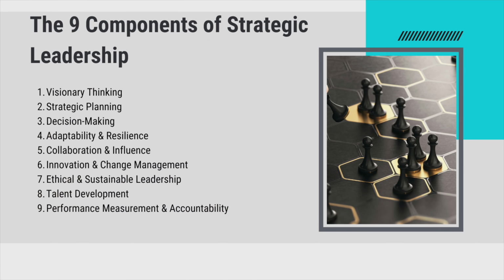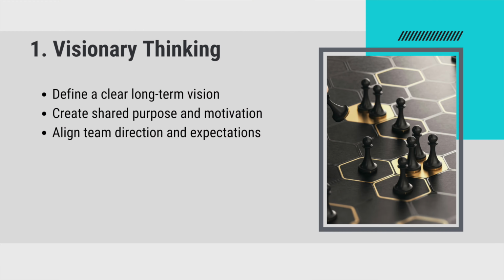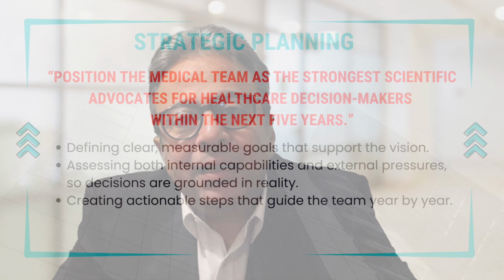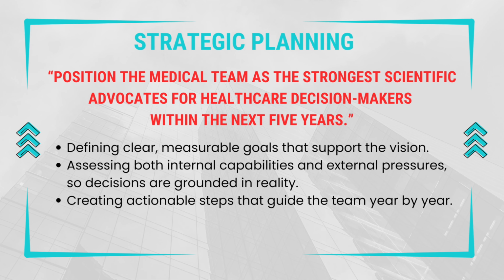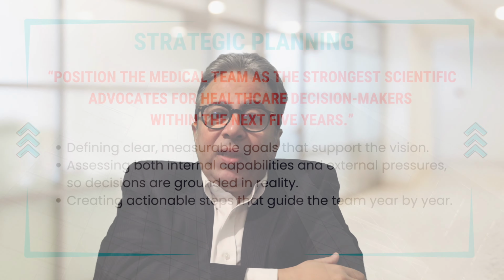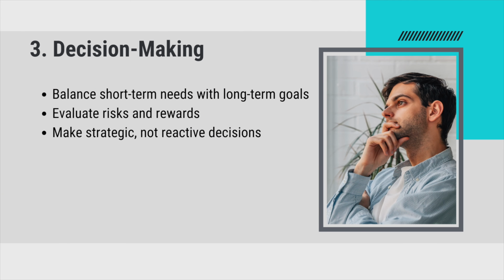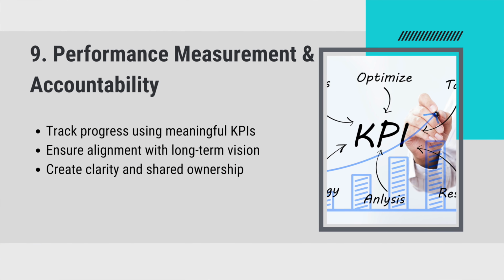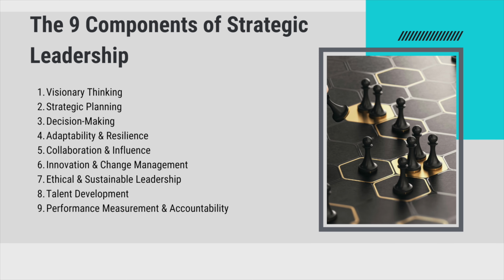Why Most Change Management Fails (And How to Fix It)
This tutorial is a Strategic Leadership Training, where we discuss the Components and essentials of strategic leadership, focusing on developing the Key skills needed to inspire teams, make impactful decisions, and drive organizational success.

Here you can Learn how to align vision with action and master the art of strategic thinking in leadership.

What you'll learn more about:
- The importance of strategic leadership in achieving long-term goals.
- The 9 Steps Framework of Strategic Leadership
- Key skills and traits to enhance your leadership capabilities.
- Strategies for effective team collaboration and decision-making.
- 8 Critical Recommendations to develop your own Strategic Leadership

Check additional resources in the FREE certification course on Strategic Thinking and Planning for Medical Affairs ➡️